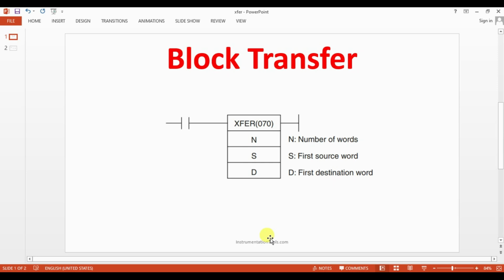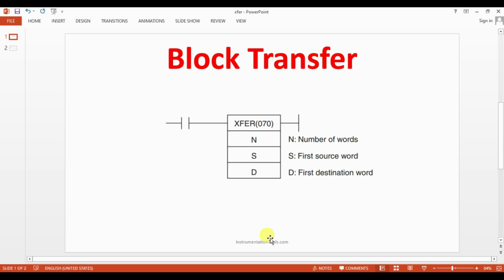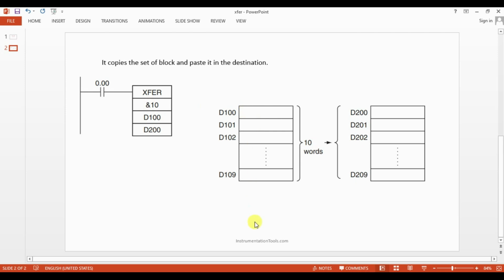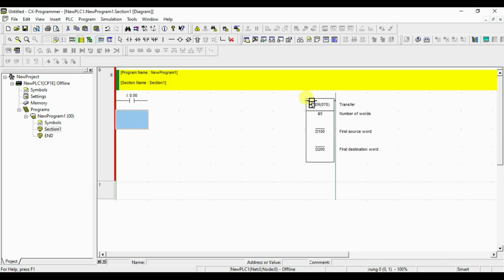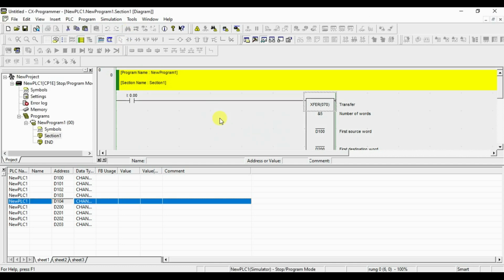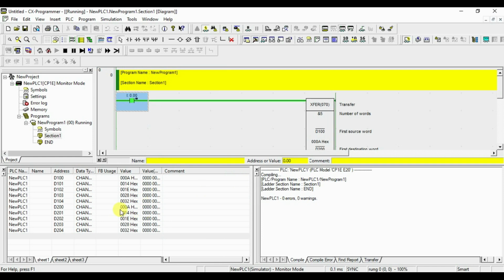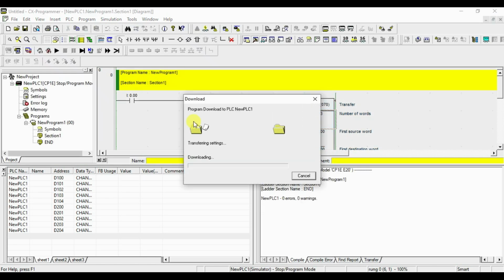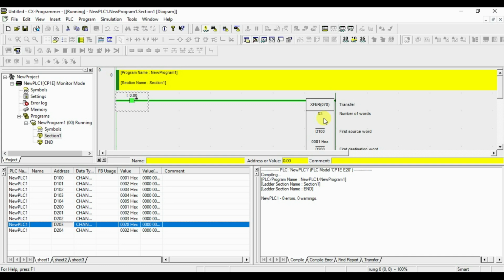Omron PLC XFER Instruction - Programming Manual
Learn how to use the XFER instruction in Omron PLCs with step-by-step programming examples from the official manual. Ideal for beginners and professionals.